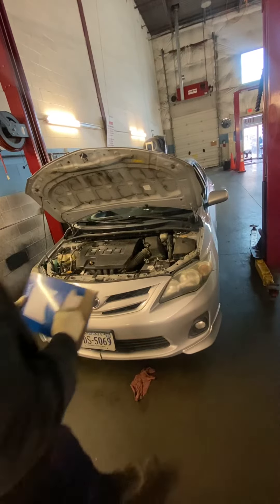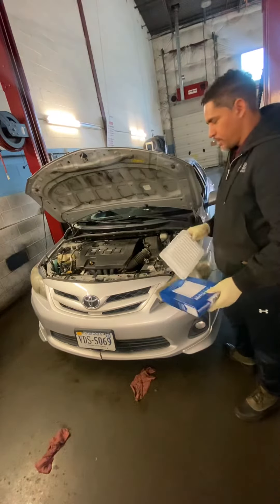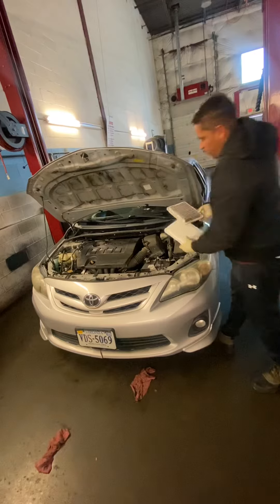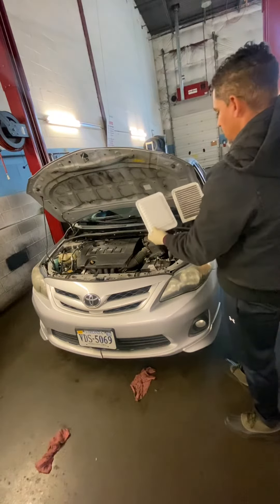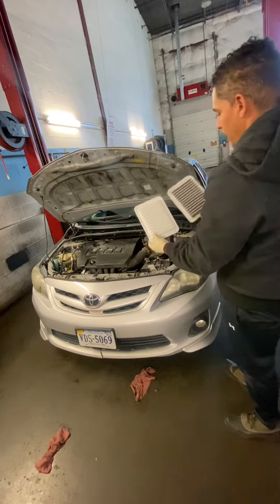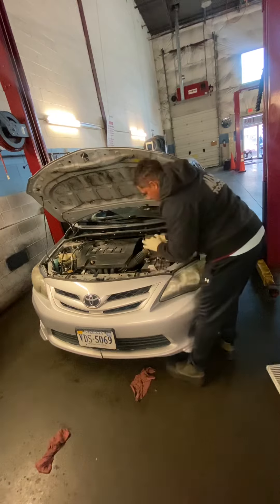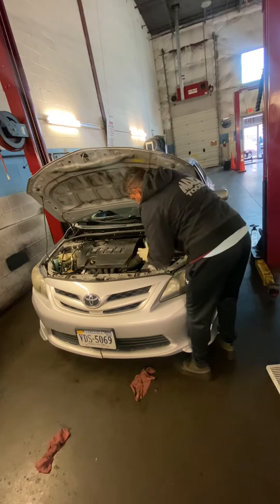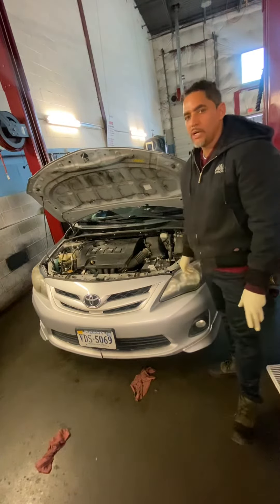How to replace you car Toyota air filtre#toyota# air